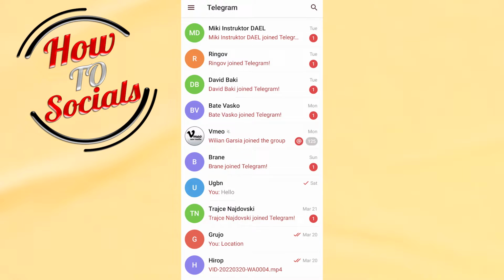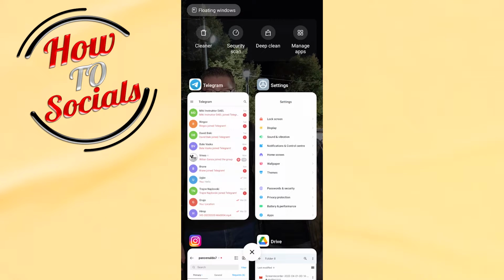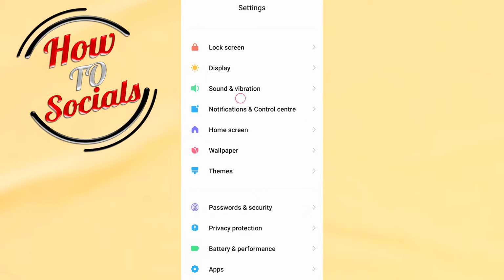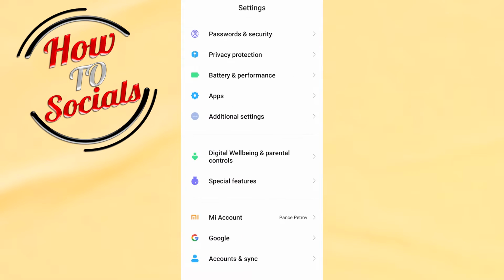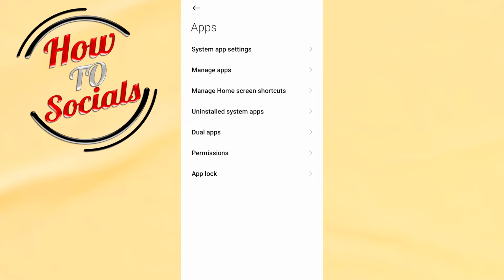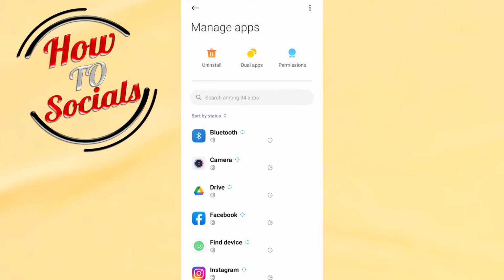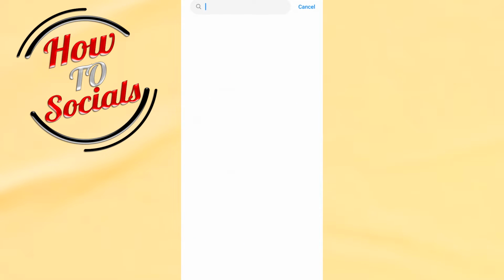How to Clear Cache on Telegram Messenger to Free Up Storage on Android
This video will show you How to Clear Cache on Telegram Messenger to free up storage on android.